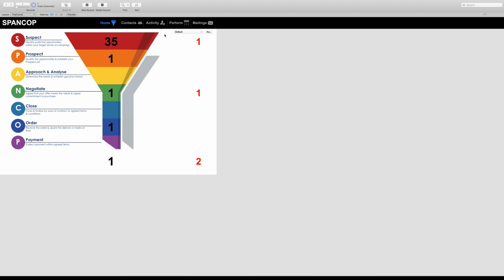🅰 Analyse and Approach Phase. Now You're Matching Your Offer to Their Needs.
You have found your prospect and you know they have a problem in their business that your product or service can solve.

Take some time to analyse and ask questions about the problem to make sure that your solution is a good fit.

It’s then time to approach them with your solution.

When approaching a prospect, focus on discussing their problems and
offering possible solutions.

This is not the appropriate time to discuss price, as you haven’t yet established the value of the solution to them.

Establish that your product or service is a good fit for their problem – help them to make that connection with features and benefits.

*Follow me to stay updated on more selling advice for small businesses*